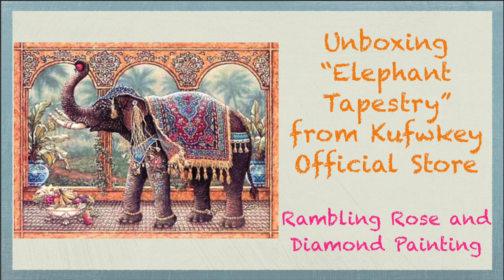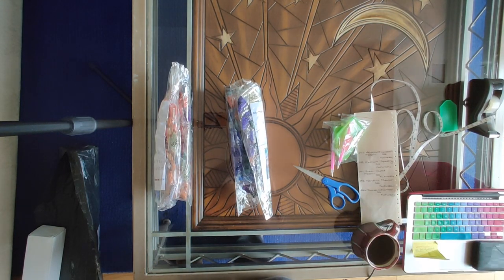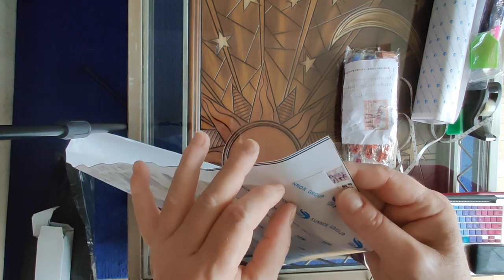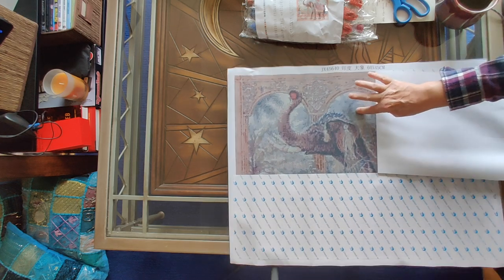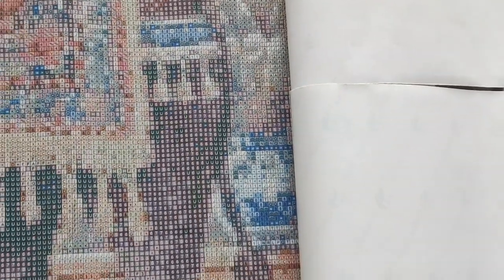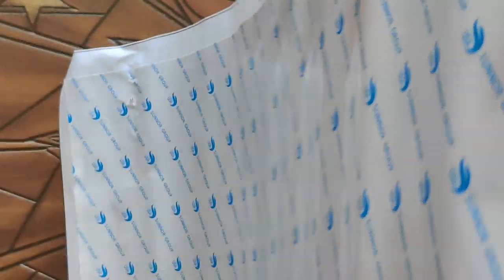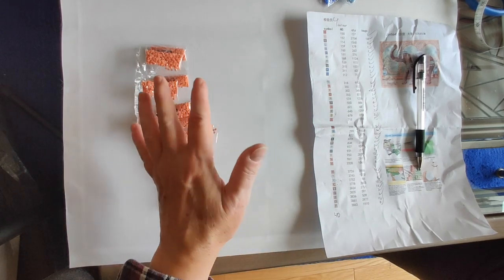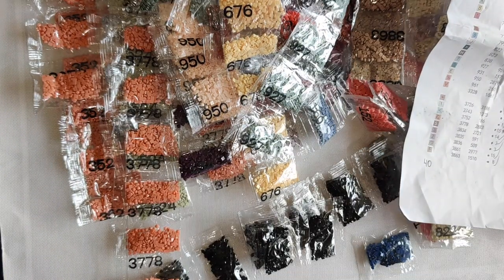Unboxing #239 "Elephant Tapestry" from Kufwkey Official Store on AliExpress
Hello my delightful diamond painting friends and YouTubers!!

Here's the unboxing of the Elephant Tapestry, and here's a link to the painting

Happy 💎 Painting!!